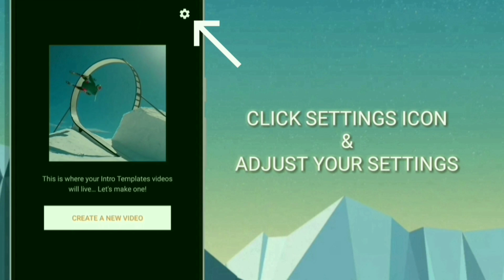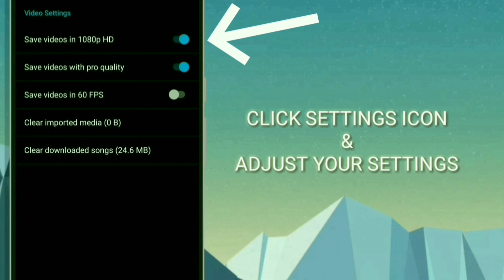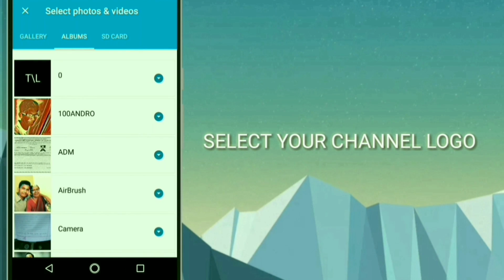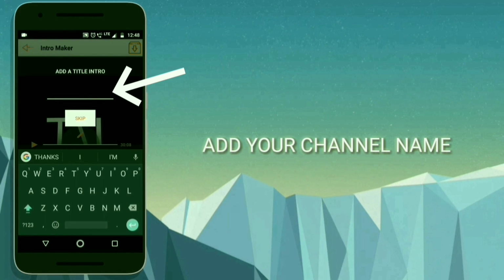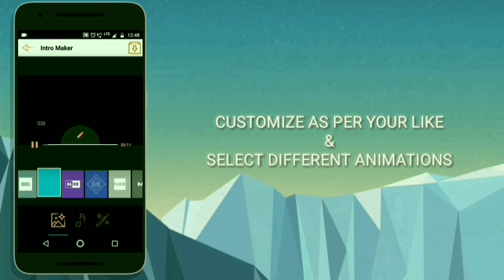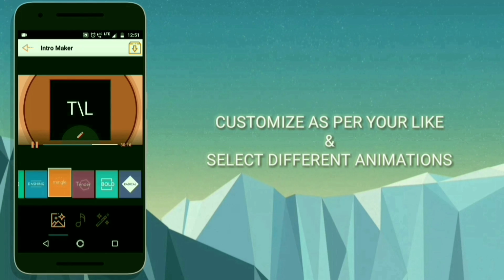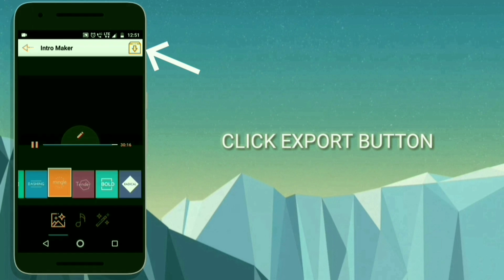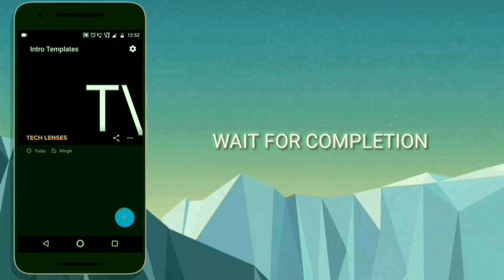How To Make Awesome YouTube Intro Video On Android Smartphone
Simple tutorial on how to make awesome intro videos of your youtube channel using an android smartphone.

• Alternative Apps:-